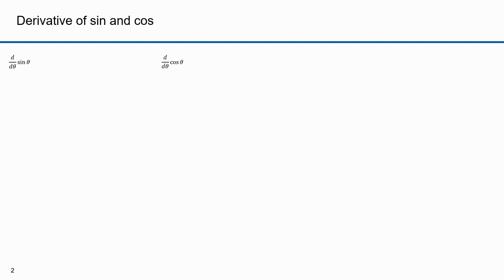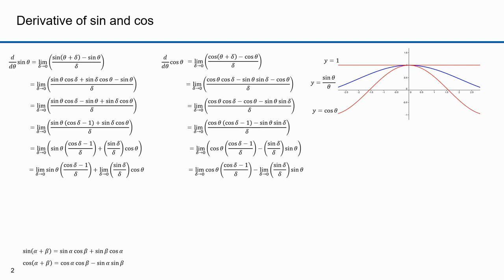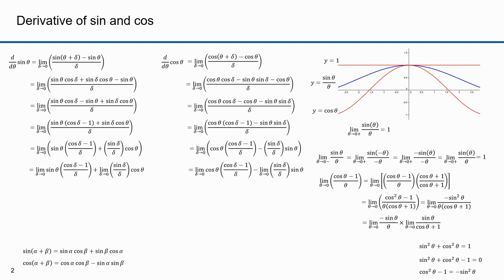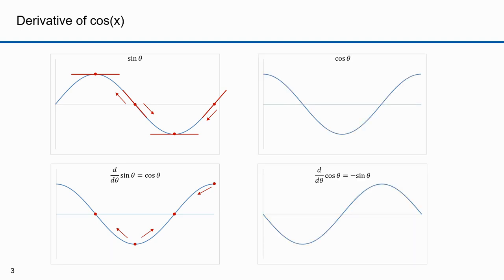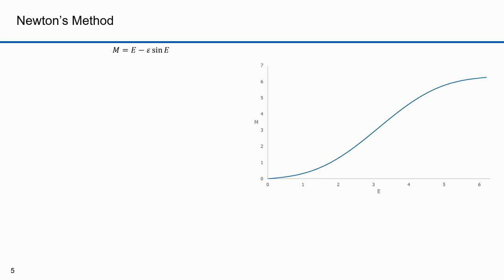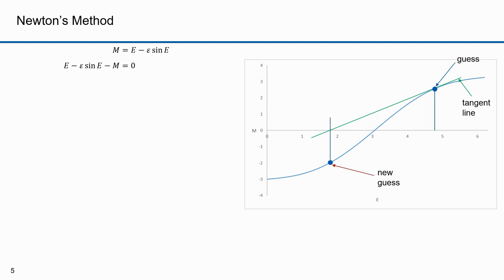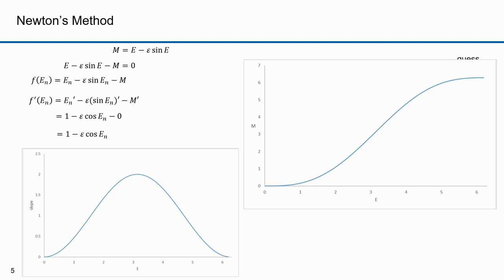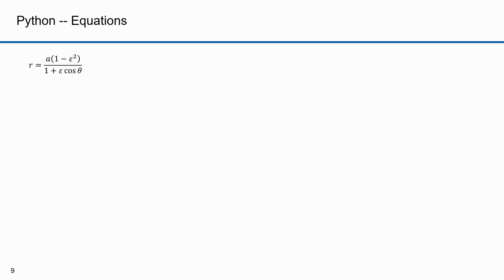Orbital Dynamics Part 14 Newtons Method